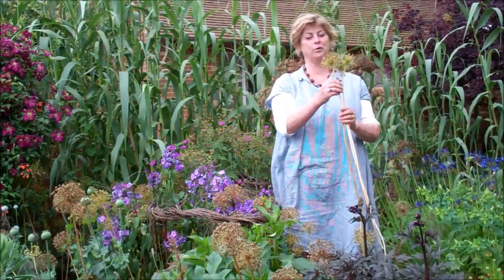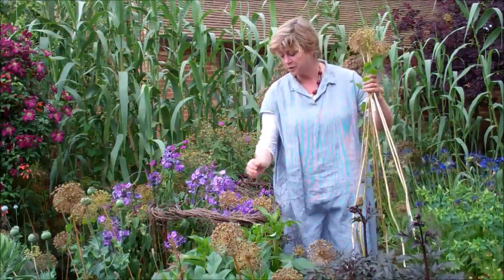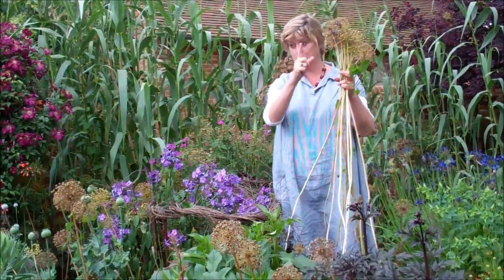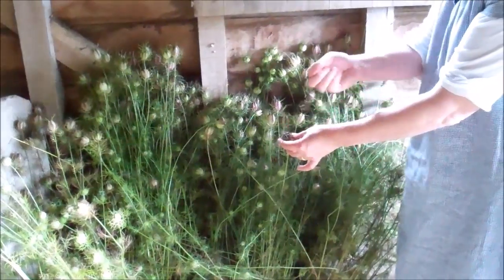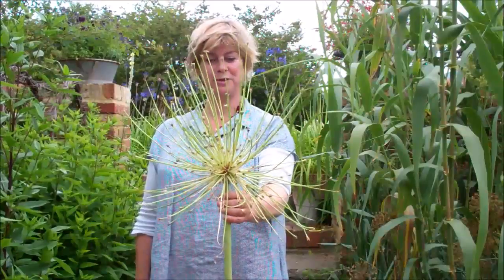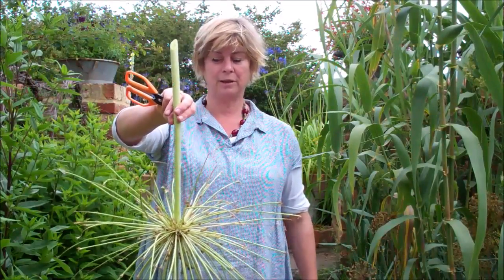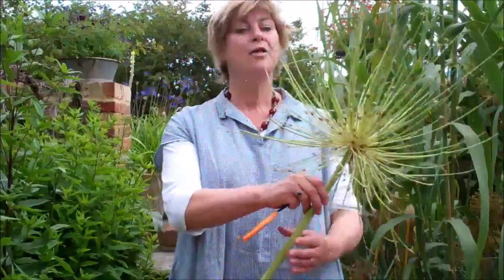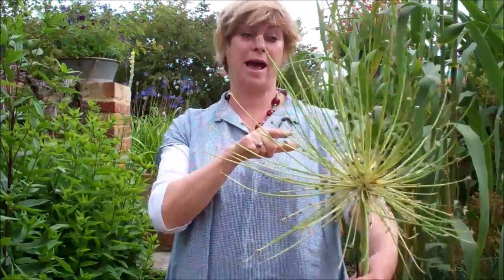What to do with your allium seedheads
In this video, Sarah shows you her favourite varieties of alliums for drying, ready for spraying for Christmas decorations. The seedheads are beautifully architectural and some of them are very large.

The varieties mentioned are:
Allium 'Purple Sensation'
Allium hollandicum
Allium cristophii
Allium schubertii
Nigella
Angelica